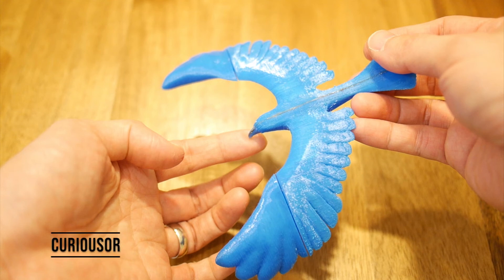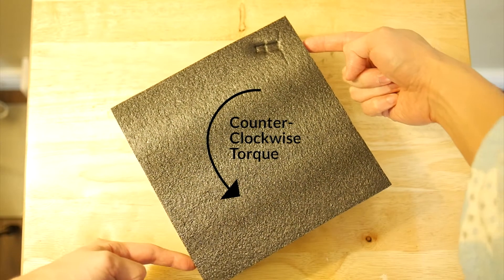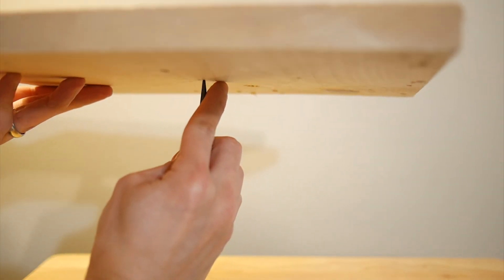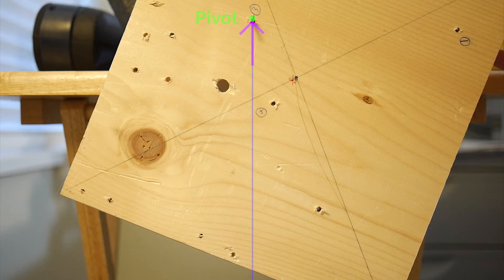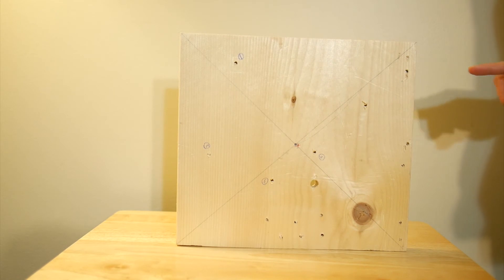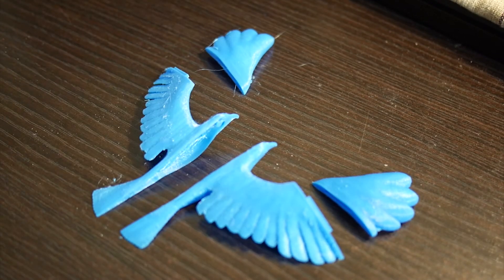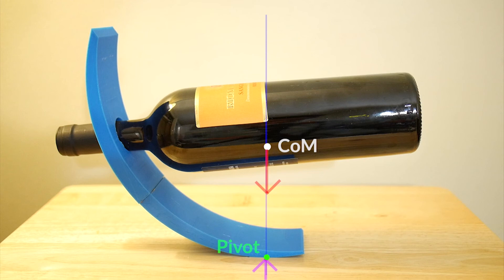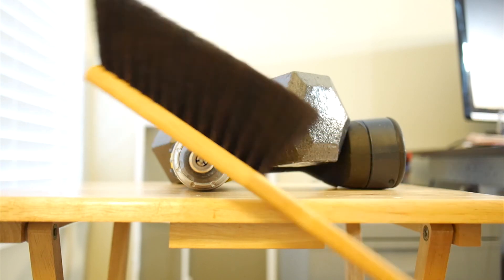Amazing Simple Physics Explained - Self-Balancing Bird and Wine Holder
In this video, I explain physics behind self-balancing objects including a self-balancing bird, and a self-balancing wine holder.

I also show several examples to explain why some objects rotate and some don't based on physical principles. I hope you enjoy this video!